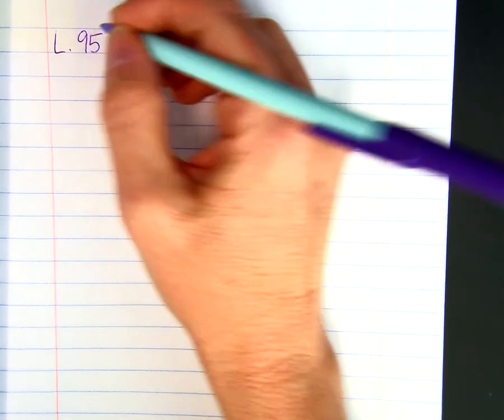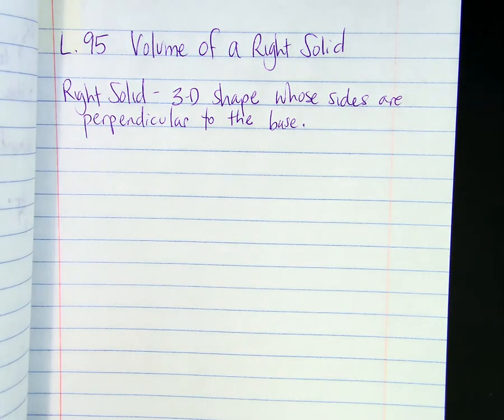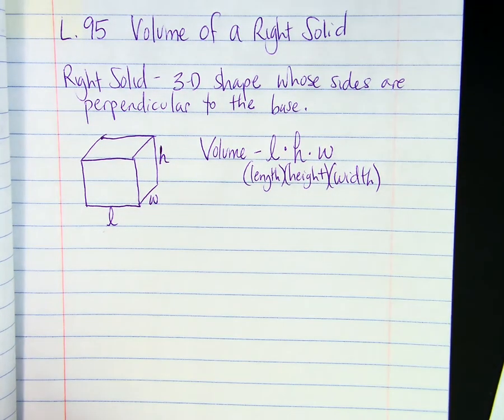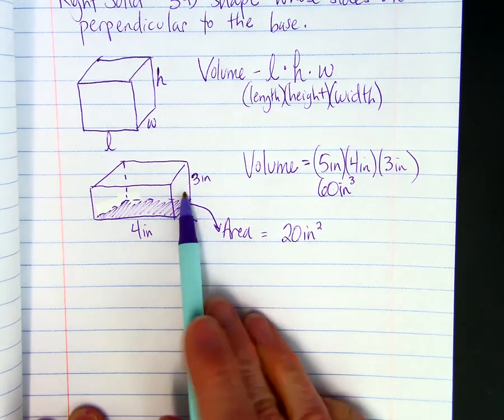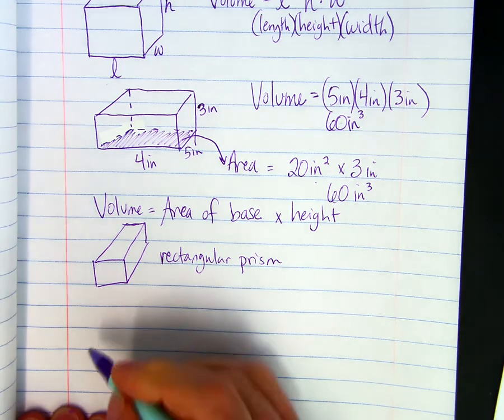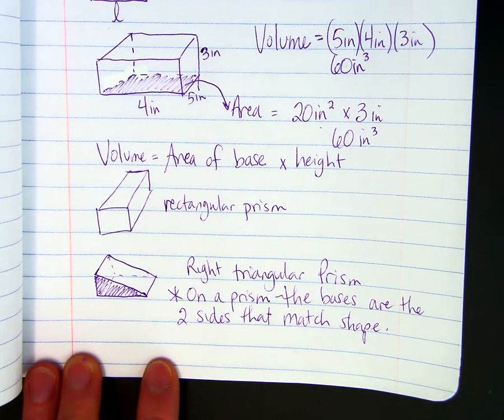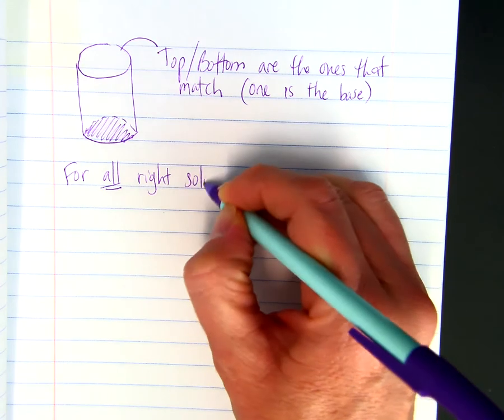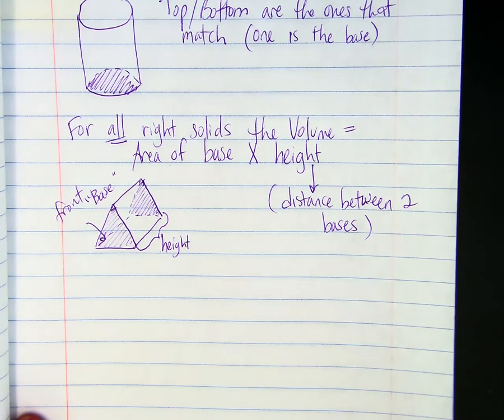Volume of a Right Solid